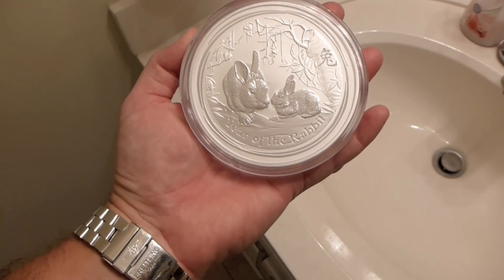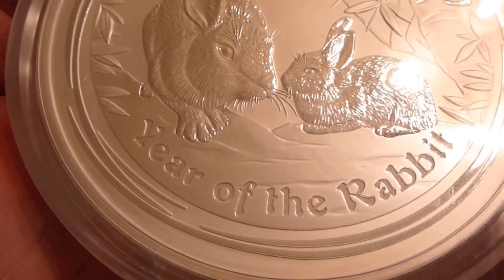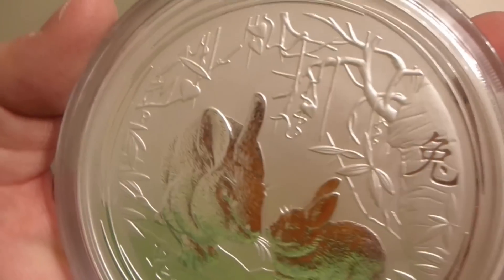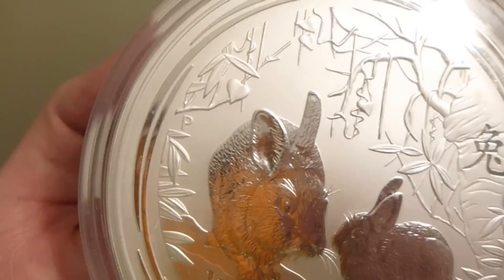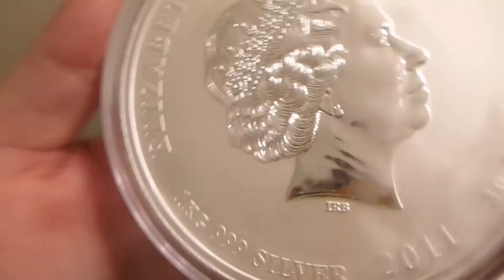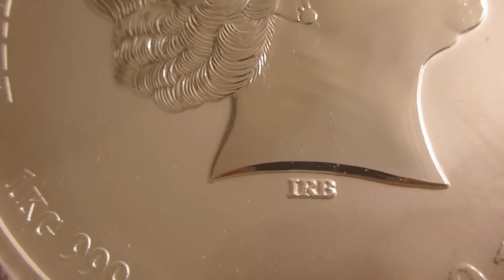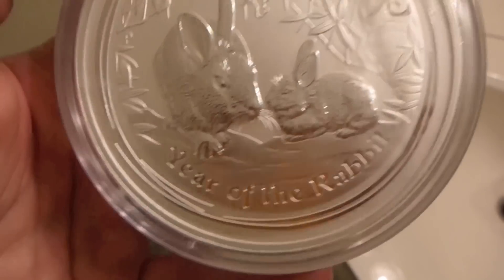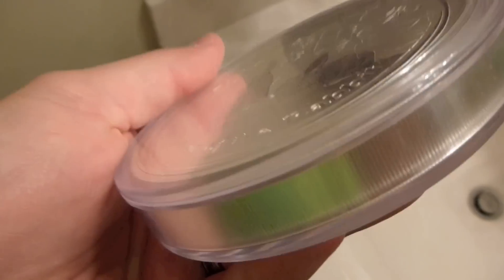2011 Australian Perth Mint Year of the Rabbit (Lunar Series) 1 Kilo Silver Coin Review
Like other Australian Perth Mint coins, this coin ships from the mint in a nice capsule that is excellent for stacking.  It contains 32.15 ounces of .999 fine silver.  This coin is highly sought after by both bullion investors and coin collectors.  I recommend ProvidentMetals.com as a dealer of these coins.  This video was filmed in 1080P HD with a Panasonic Lumix TS3 camera.  Enjoy!